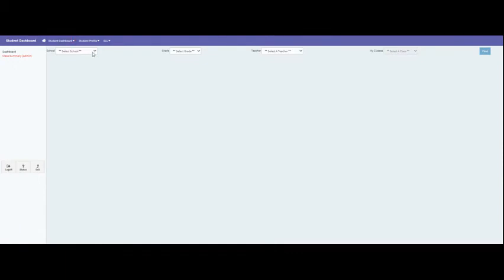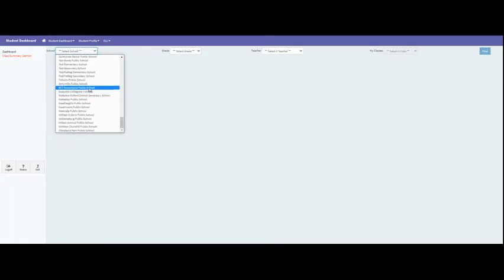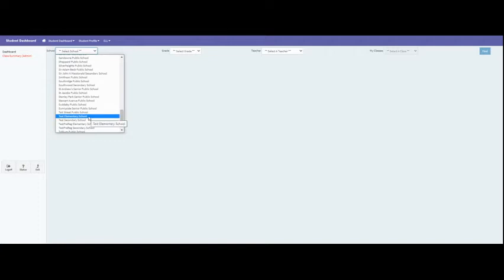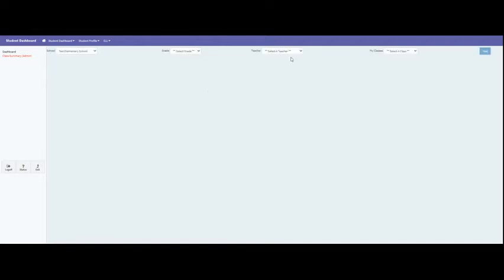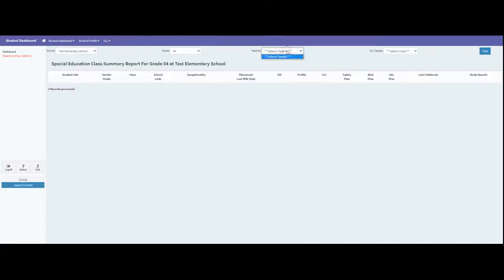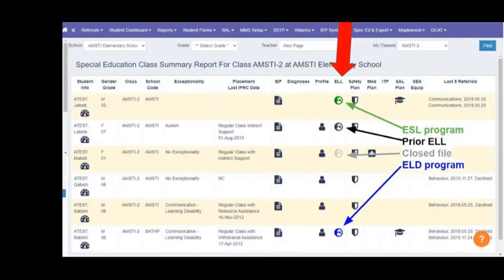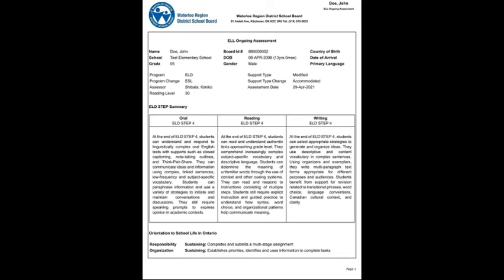Using the Class Summary in S4S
Watch this video to find out how to use the class summary to find information about ELLs in S4S.